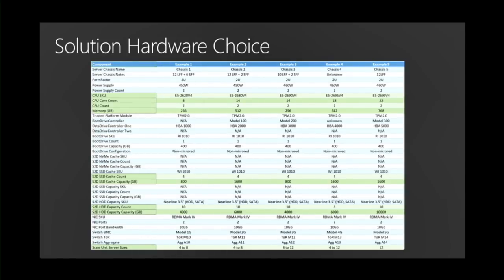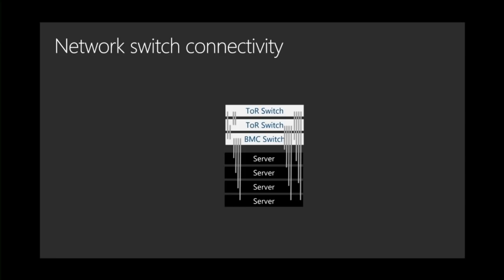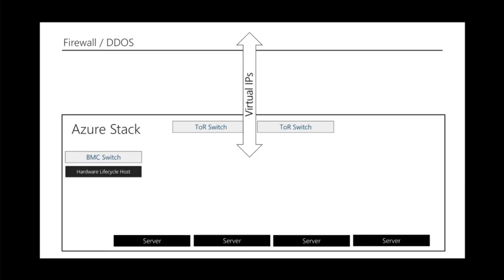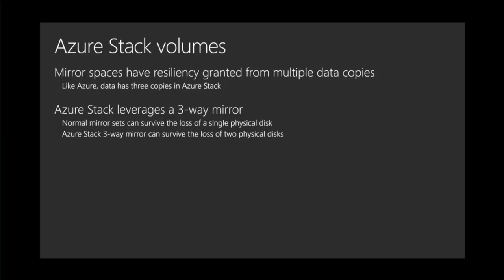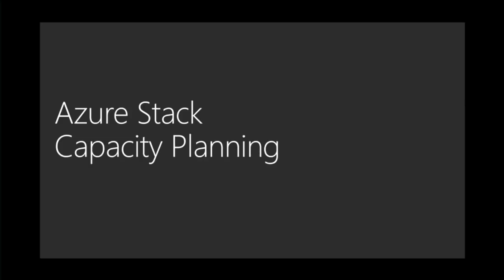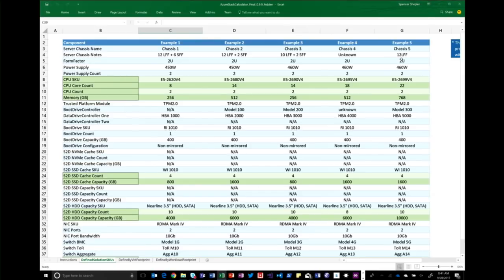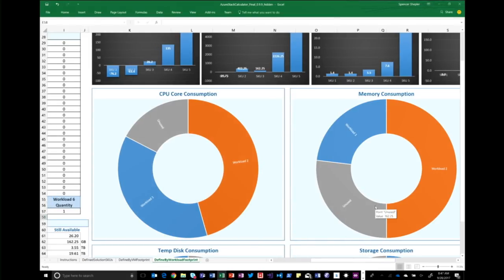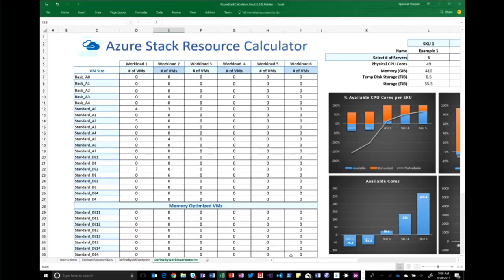Understanding Azure Stack architecture and how to capacity plan solution purchases - BRK3149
Understand in-depth how Microsoft Azure Stack solutions are architected for network, compute, and storage._x000D_
From this understanding of architecture, learn how to size a solution and its capacity to satisfy your workloads and ultimately your business needs._x000D_